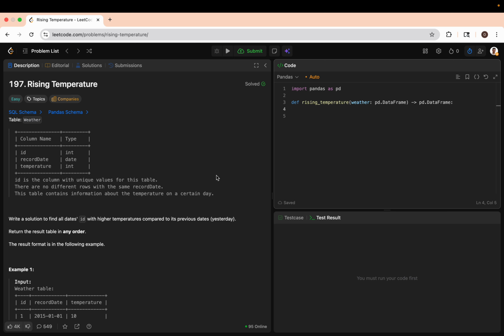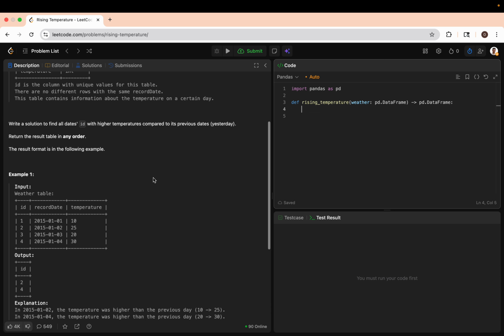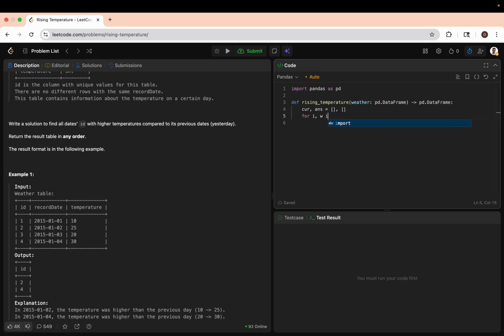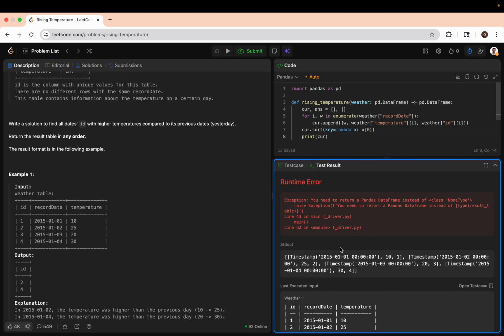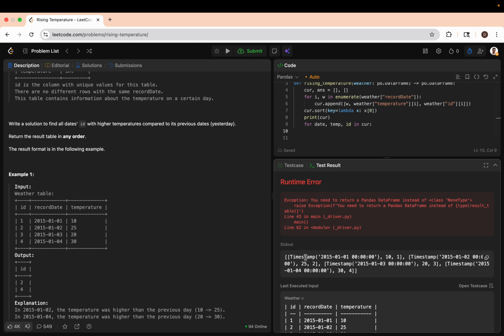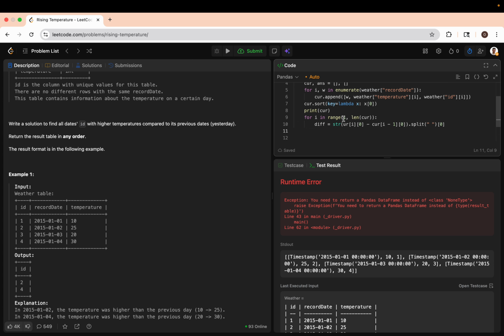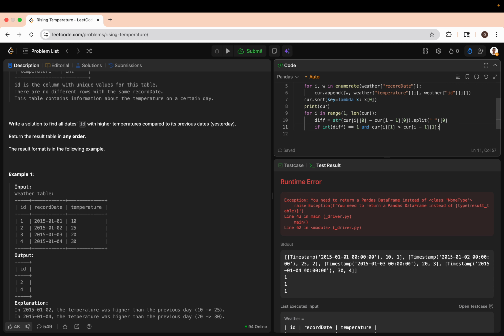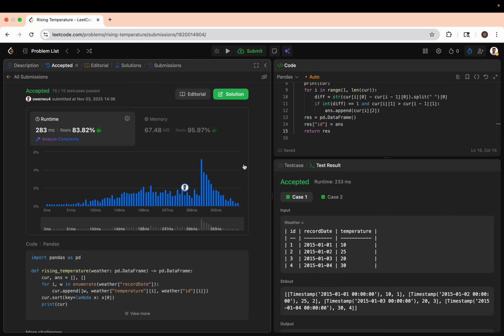Rising Temperature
Leetcode #197